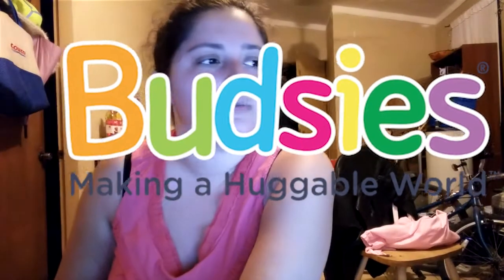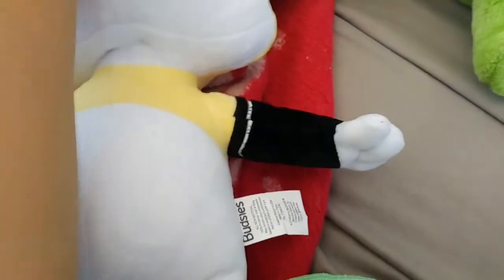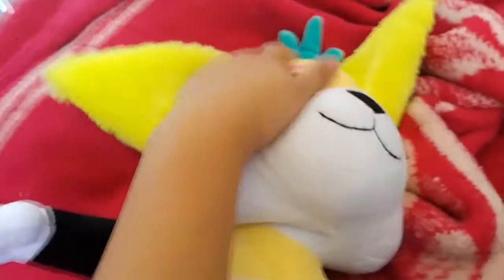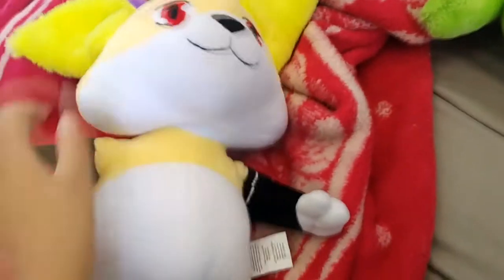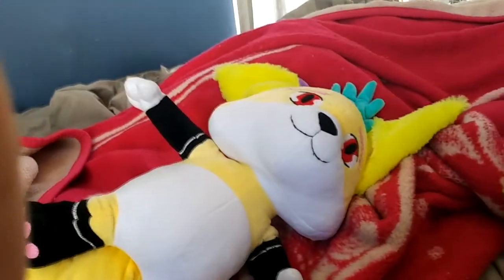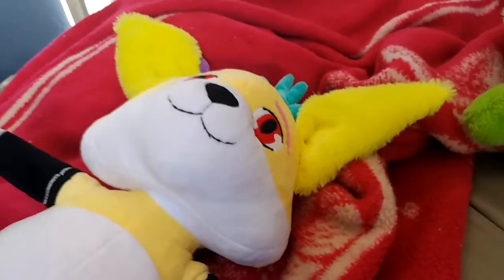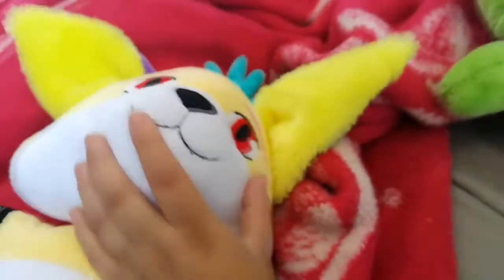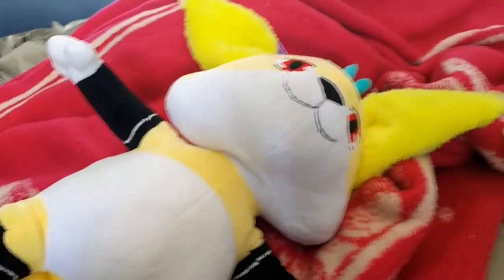Budsies order experience | Review | Highly recomend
I decided to record vlog style videos, during specific stages of the Budsies making process in order to show you guys what the process is like.
At the beginning I did get really anxious but it was well worth it in the end.
She is perfect and I can't possibly thank Budsies more for creating her for me.
I love her so much.

Overlay version: 3.0.0

▲△ Music ▲△
Keven MacLeod.

▲△ Images ▲△
Art by JBCBlank: All images of Kira are drawn by me.
Character: Kira is mine, the plush was made by Budsies.